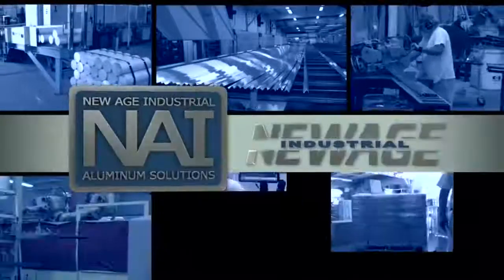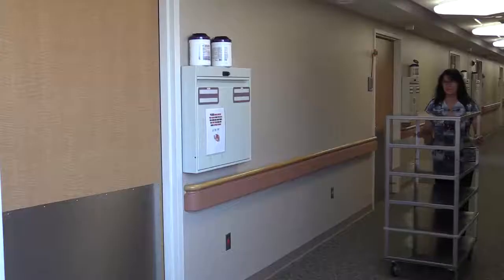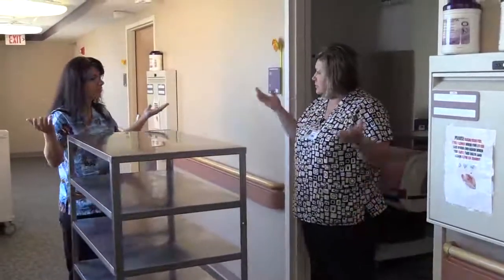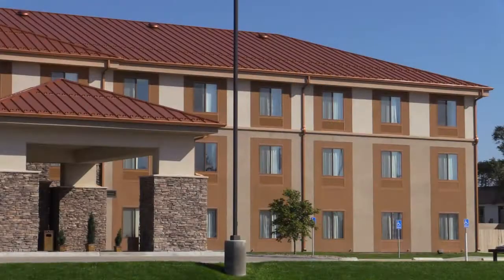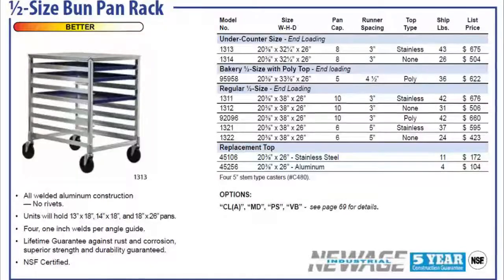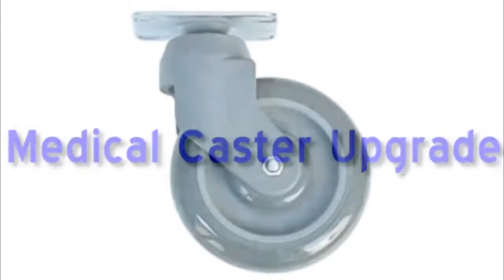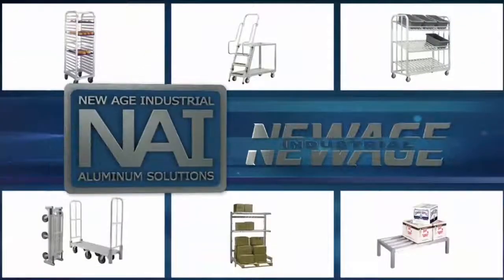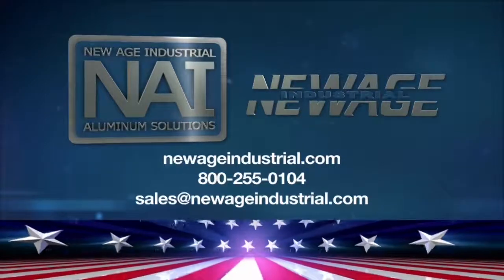New Age Industrial - Product Overview - Medical Caster Upgrade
We offer incredible upgrades for our completely customizable products at New Age Industrial. Check out this Medical Caster Upgrade video that was recently completed. Our products are proudly made in the USA!